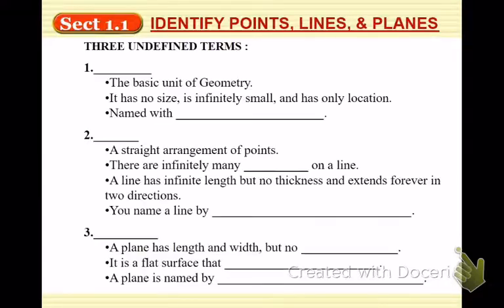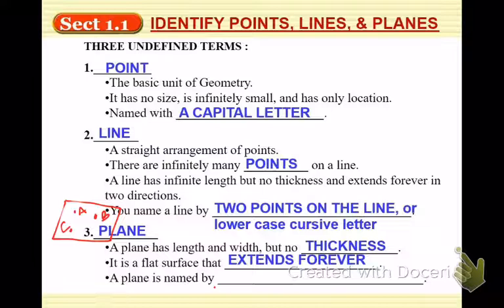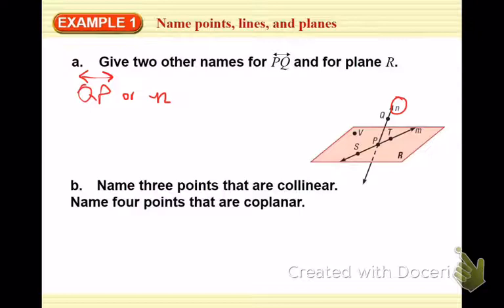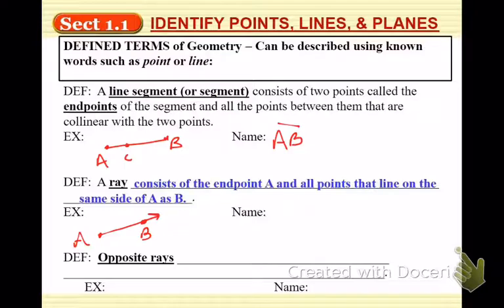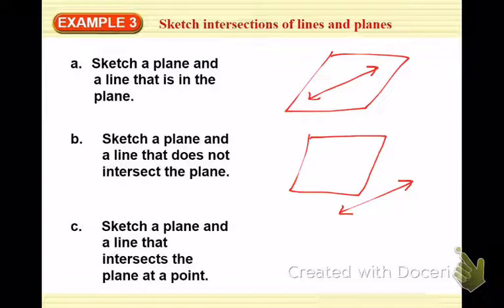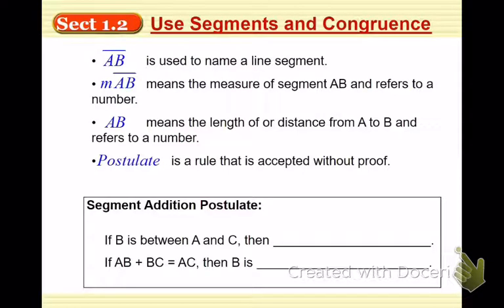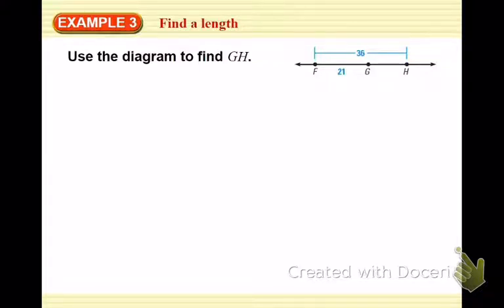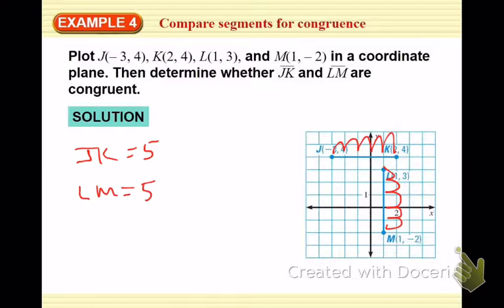Geometry 1.1-1.2 Notes